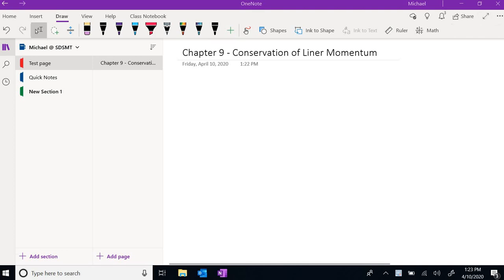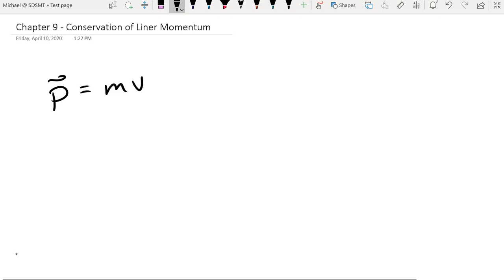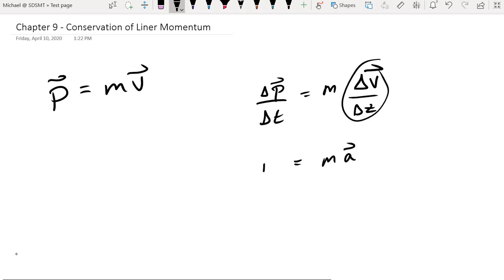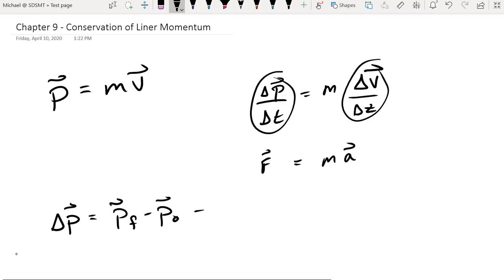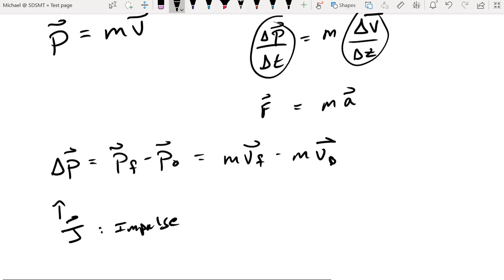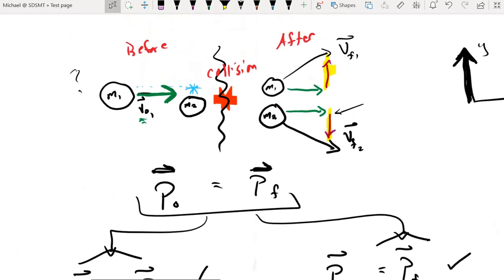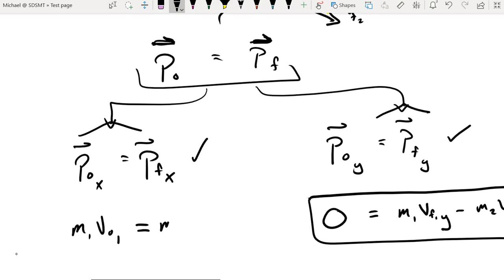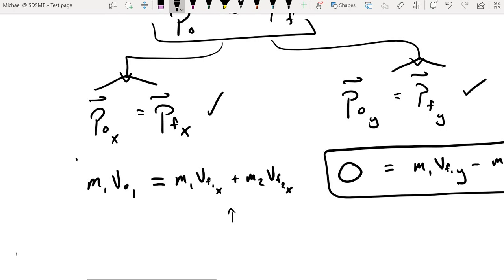Chapter 9 - Conservation of Linear Momentum